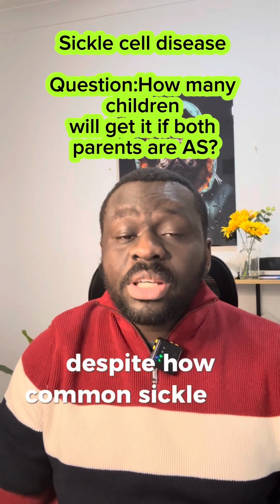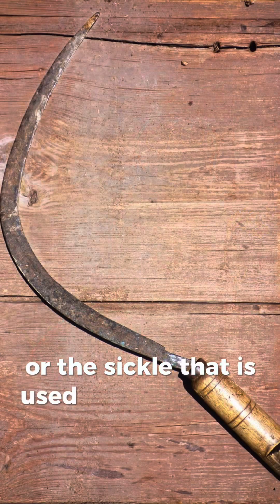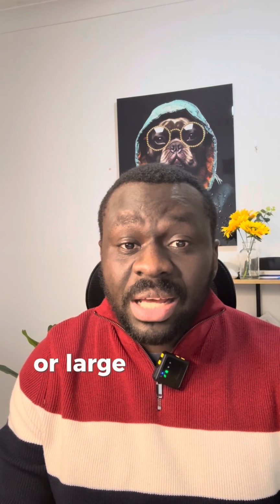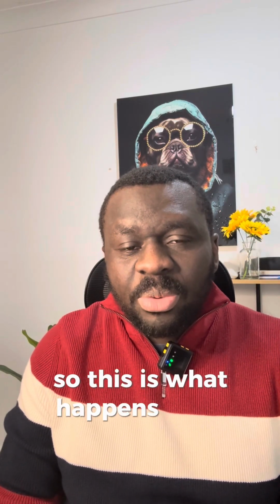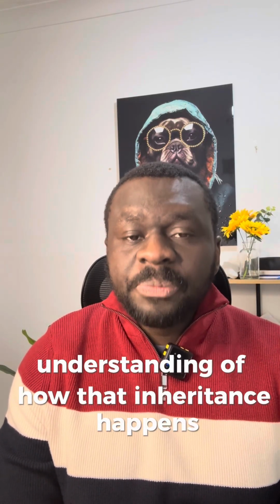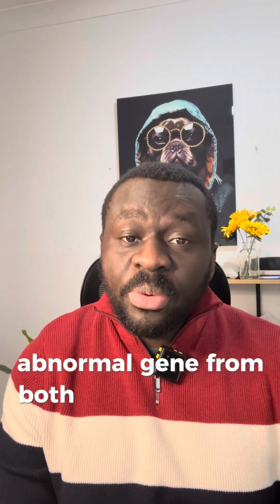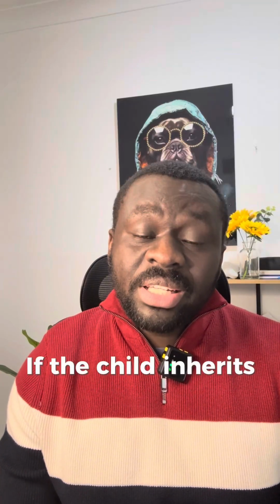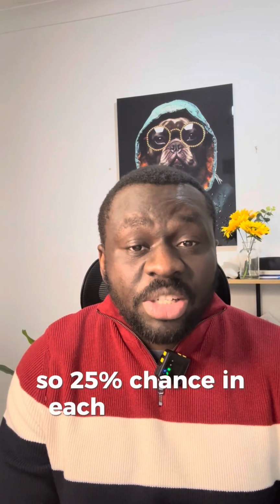Sickle cell disease(what it is and who gets it/how it’s inherited)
Sickle cell disease is not fully understood by many people, so I thought to shed some light on the following:
1. What is sickle cell disease
2. Who gets sickle cell disease(how it is inherited)
3. Who is a sickle cell carrier(ie who has the sickle cell trait)

I do hope you find the information useful/helpful.